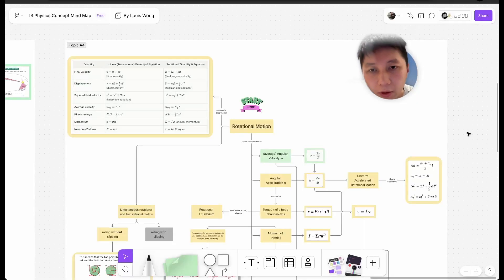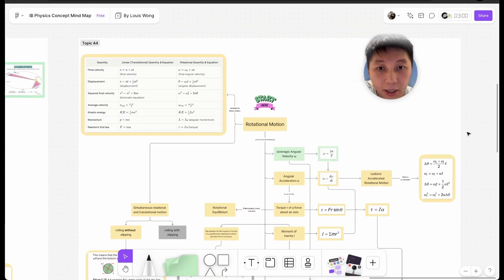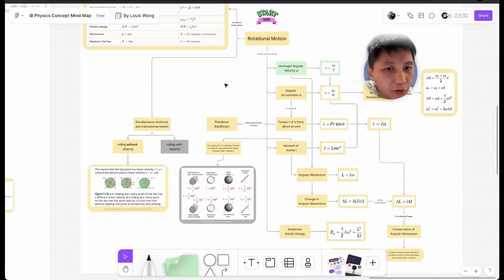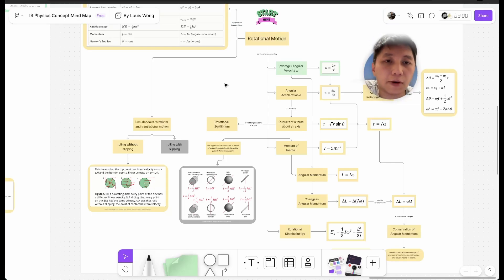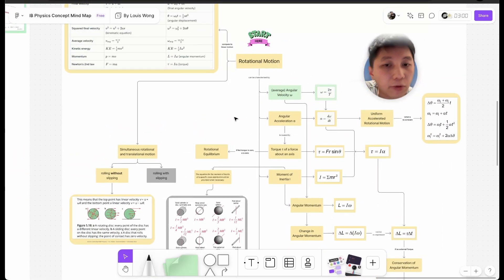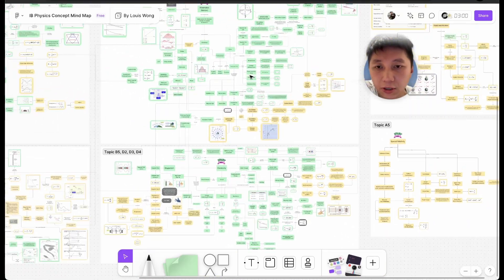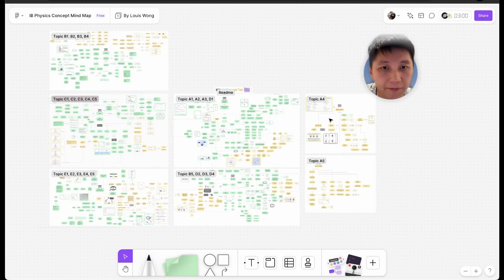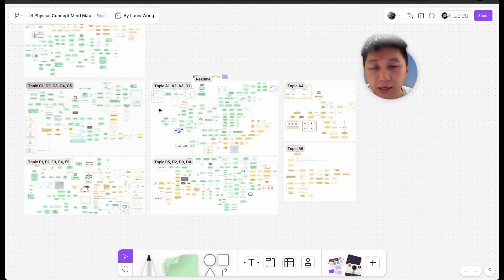𝐑𝐨𝐭𝐚𝐭𝐢𝐨𝐧𝐚𝐥 𝐌𝐨𝐭𝐢𝐨𝐧 𝐚𝐧𝐝 𝐒𝐩𝐞𝐜𝐢𝐚𝐥 𝐑𝐞𝐥𝐚𝐭𝐢𝐯𝐢𝐭𝐲 mind maps - IB Physics Topic A4 & A5